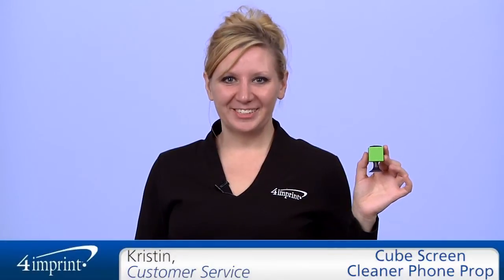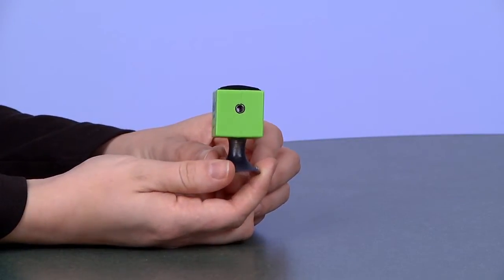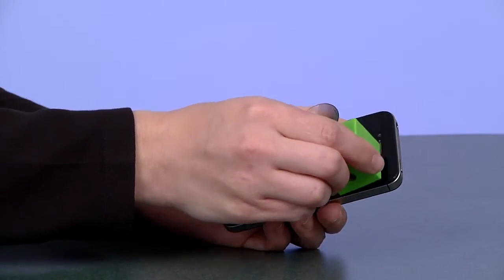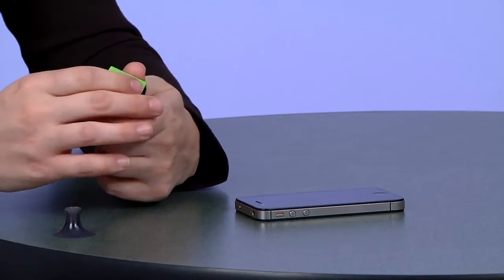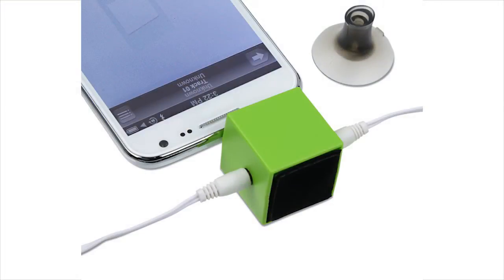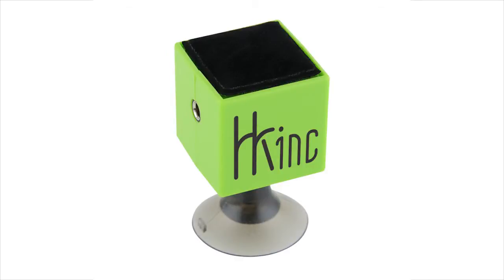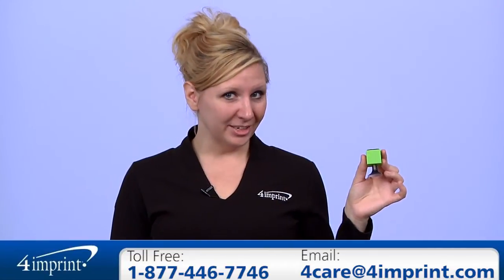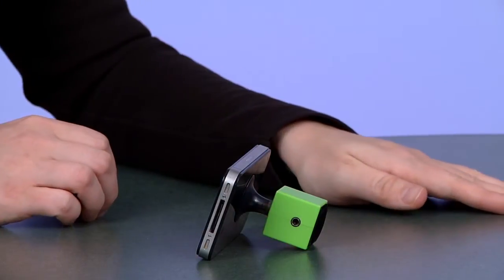Custom Cube Screen-Cleaner Phone Prop – Promotional Tech Accessories by 4imprint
Welcome to 4imprint’s online videos. My name is Kristin, and today we’d like to show you our Cube Screen-Cleaner Phone Prop. Three must-have accessories in one custom tool. The suction cup acts as a phone stand for easy viewing. Use the soft top panel to remove dust from their touch screens. And share this logo’d gadget with a friend, thanks to the integrated splitter that allows two sets of headphones to connect to one device. Just remove the suction cup to reveal the universal splitter. The cube comes in your choice of a variety of colors, and your price includes a one-color imprint on one side.

As always, if you have any questions about this or any of our other promotional products, please contact one of our friendly customer service representatives. This has been the Cube Screen-Cleaner Phone Prop.

Your price includes a one-color imprint on one side.
An additional imprint location is available for an extra charge.